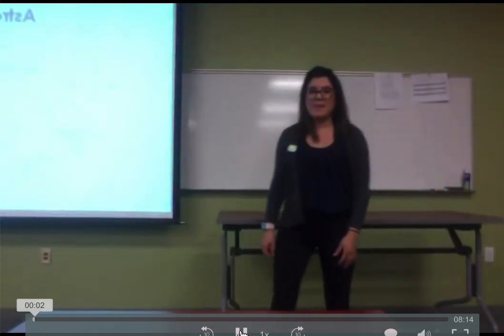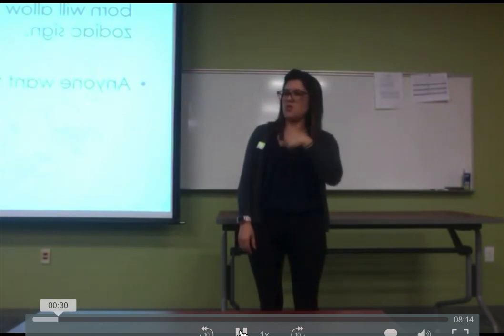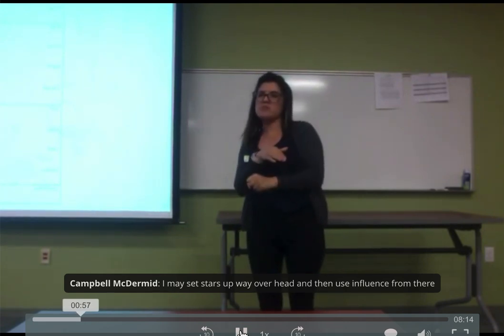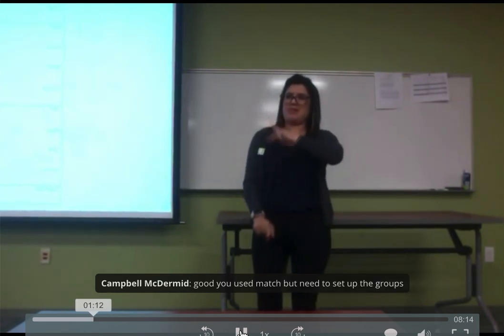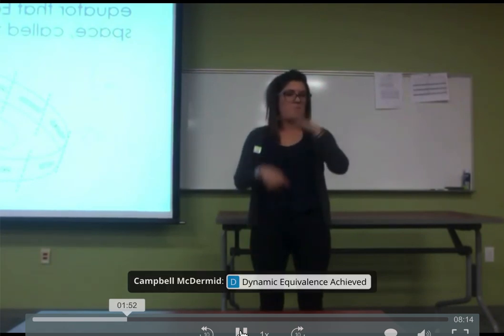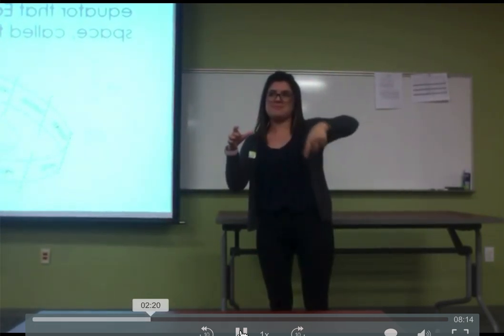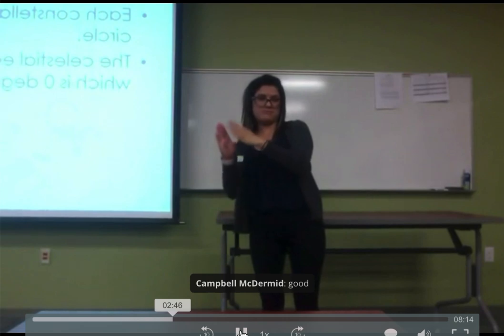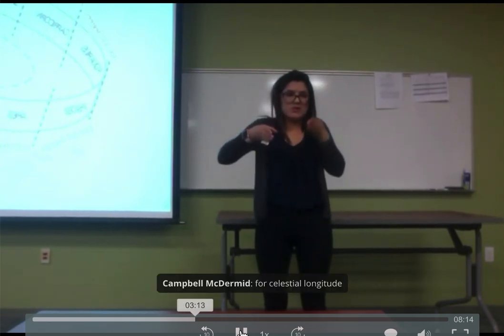Interpretation 3- SIM